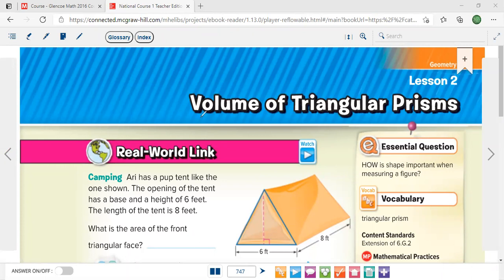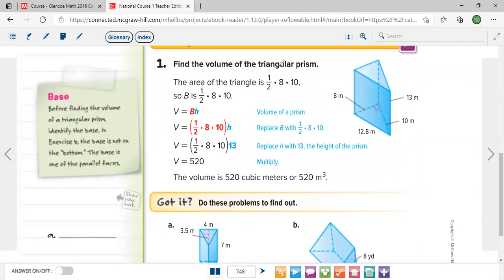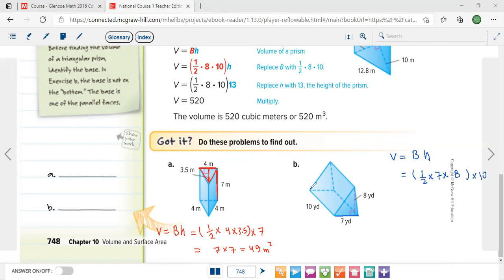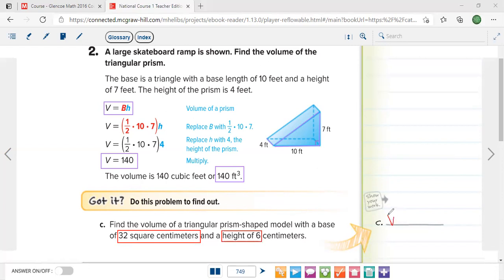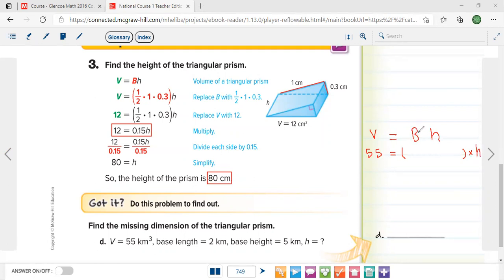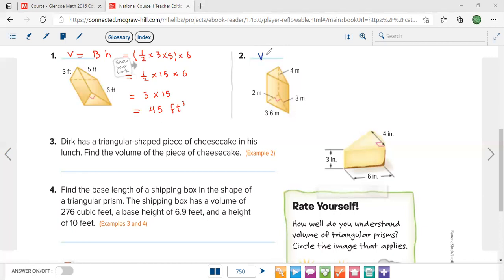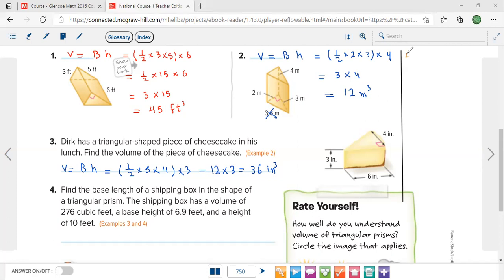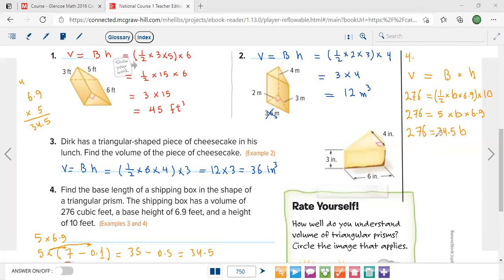Grade 6, course 1, chapter 10, lesson 2, volume of triangular prism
Learn how to find volume of triangular prism